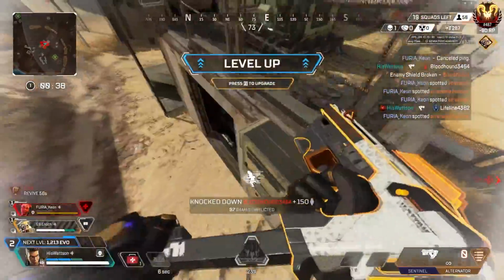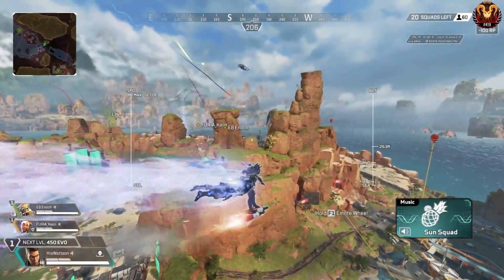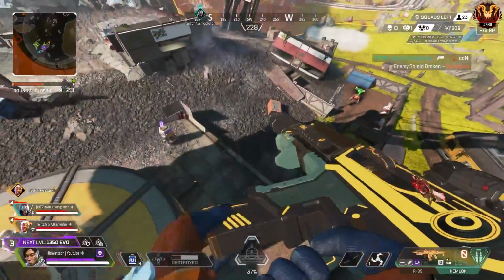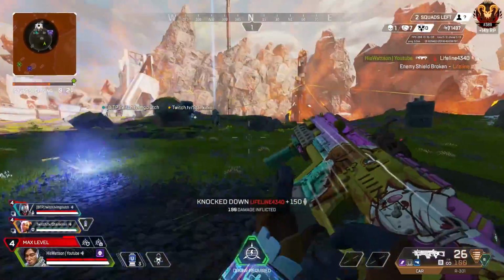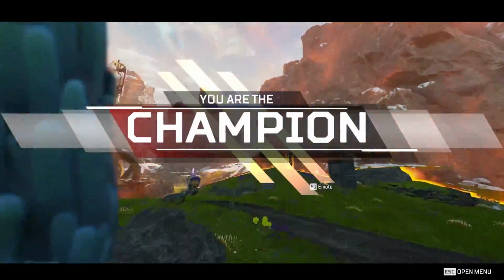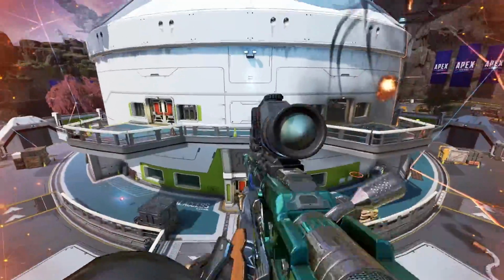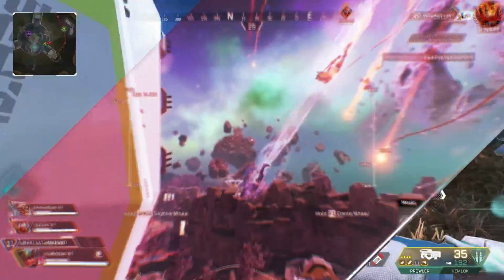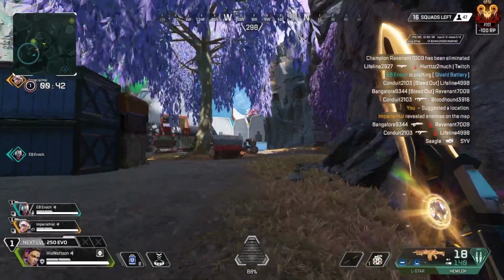PRO TIPS for EVERY MAP - Abuse for EASY LP IN SEASON 21 - Apex Legends Ranked Guide